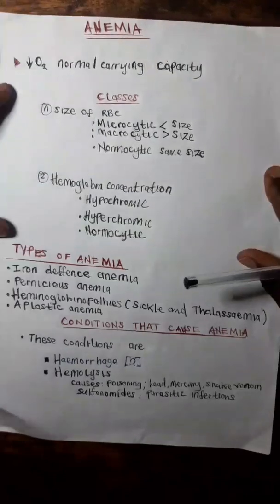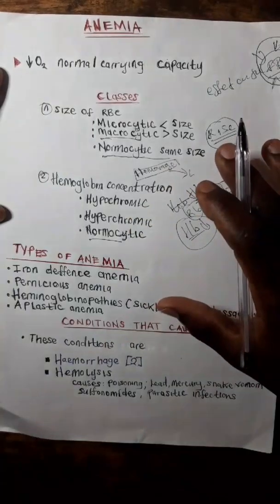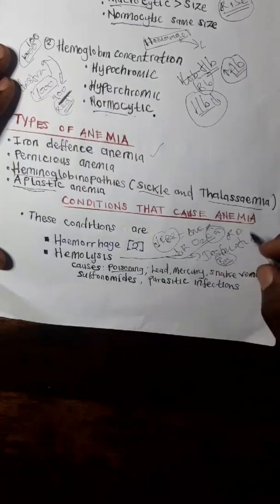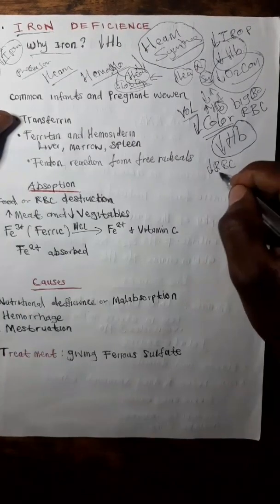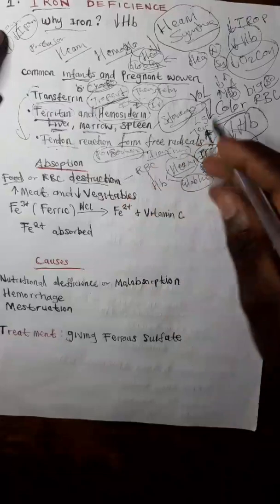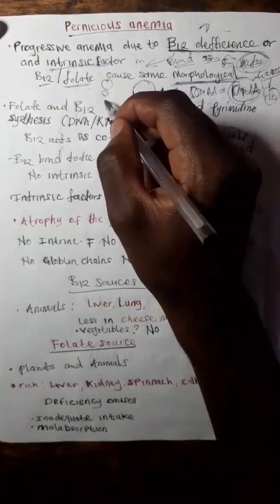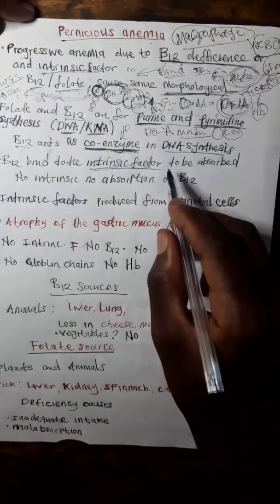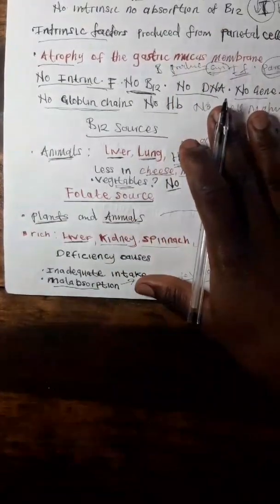Anaemia 1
This first part 1of  video focuses on anemia.
Iron deficiency anemia , pernicious anemia.
also explaining microcytic, macrocytic, normocytic, hypochromic, hyperchromic and normochromic anemia